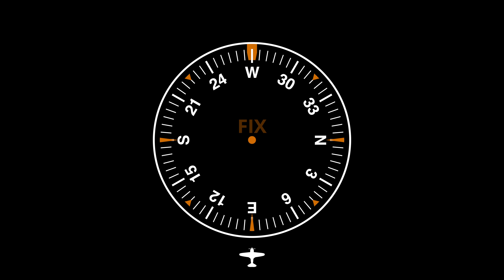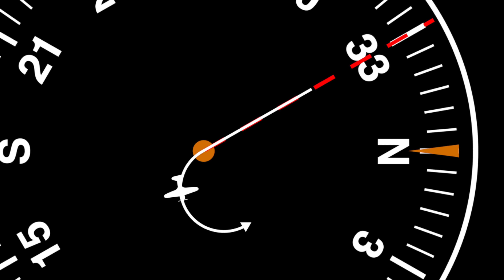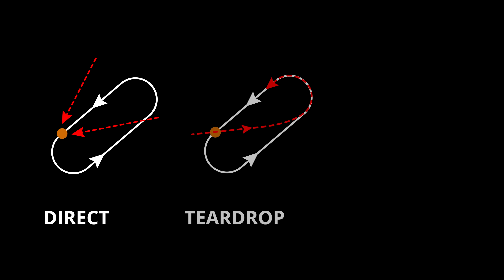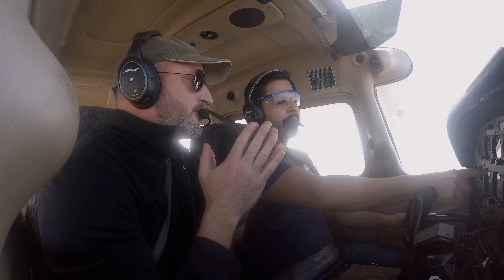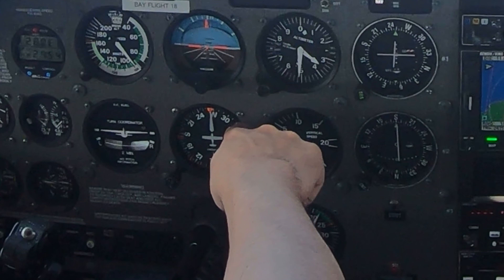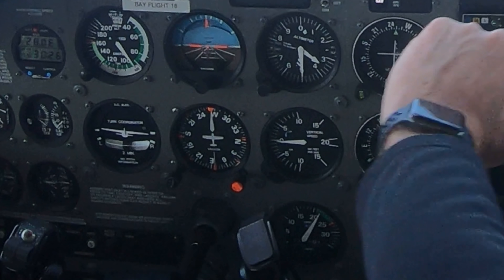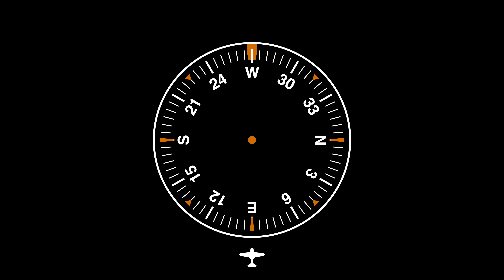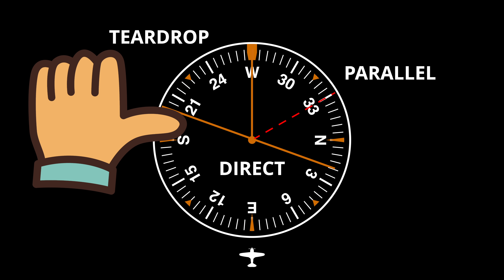You'll NEVER get it WRONG again -- learning to visualize HOLDING PATTERN entries on the instruments.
Hello aviators! This week we're going old school. Before we had moving maps, the ability to "see" yourself on older flight instruments was an art that was essential to your survival. Even though everybody has moving maps today, you never know when this old school knowledge will give you extra situational awareness and add precision and safety to your flying.

We've got videos and podcasts coming pretty much week over week in 2020.